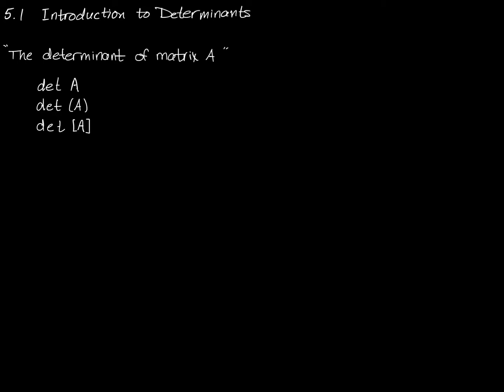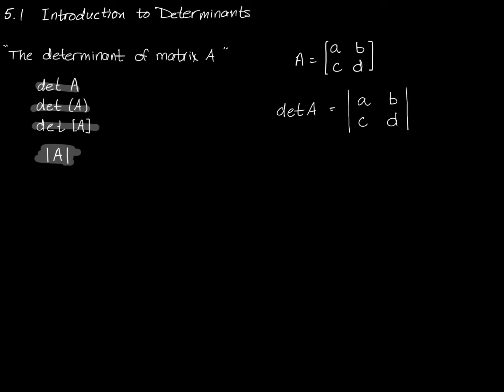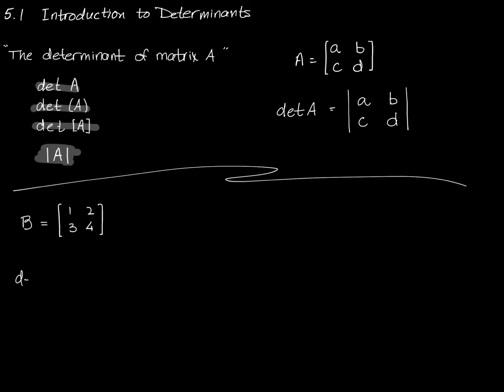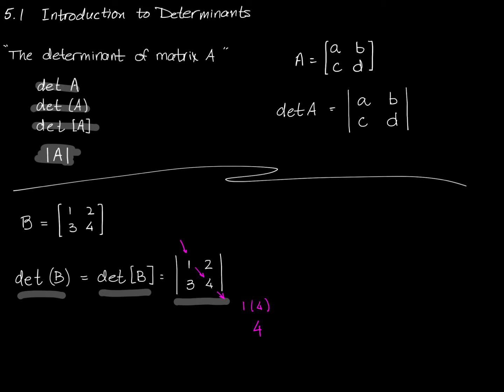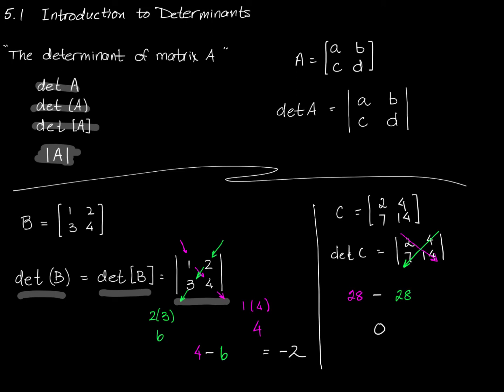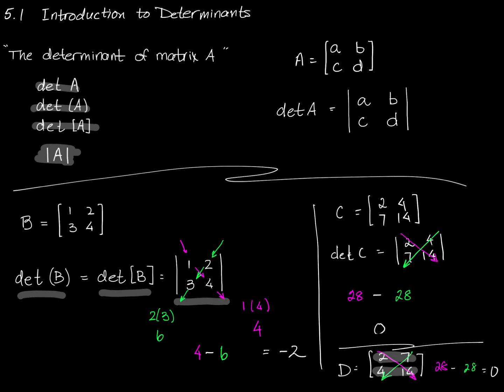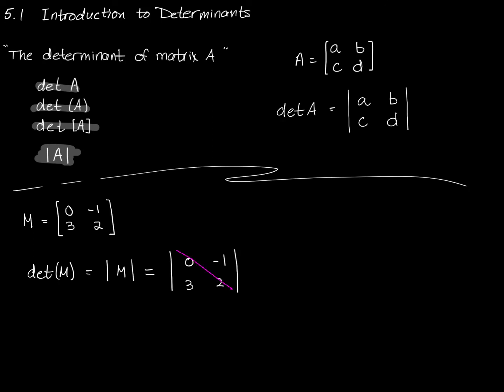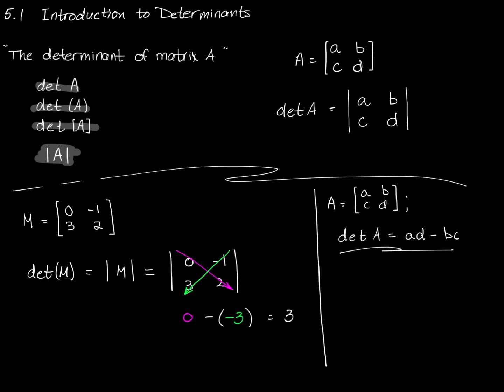The Determinant of a 2x2 Matrix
In this video I'll explain a little about what a determinant is and show you how to compute the determinant of a 2x2 matrix.